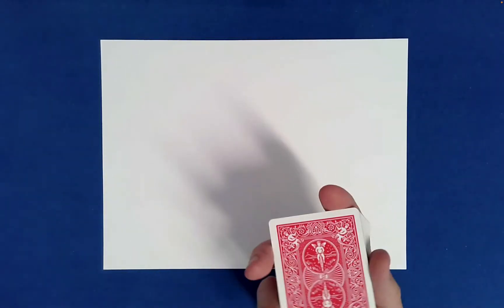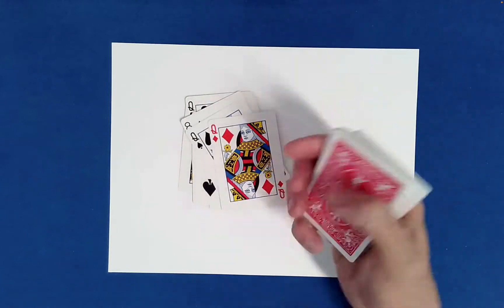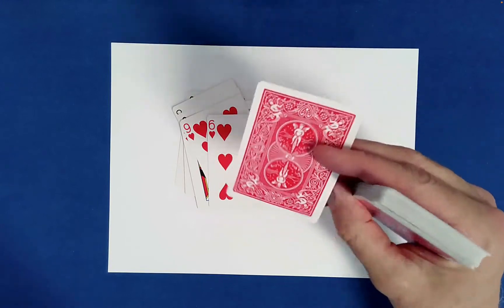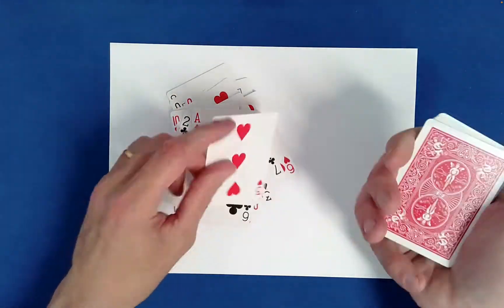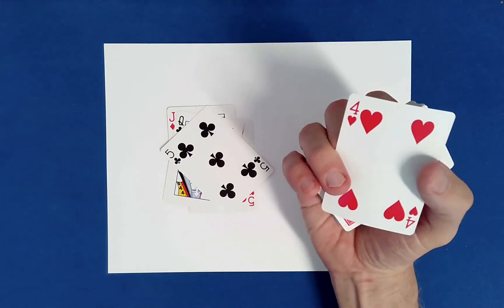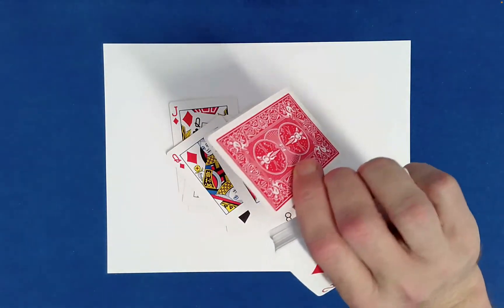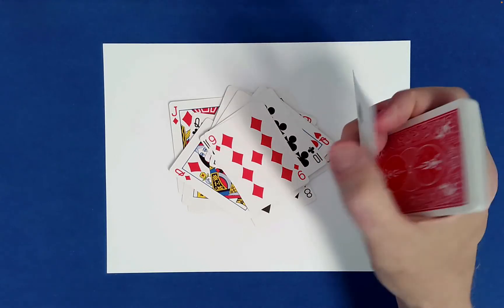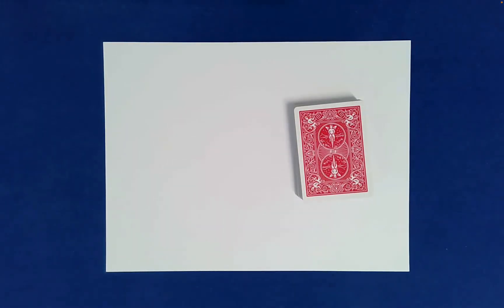One-Handed Card Turnover/Flip (Card Handling for Math Nerds)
Here, I demonstrate a nice one-handed card turnover/flip that adds a little spice to your top card productions (i.e., reveals)---without being overly showy.